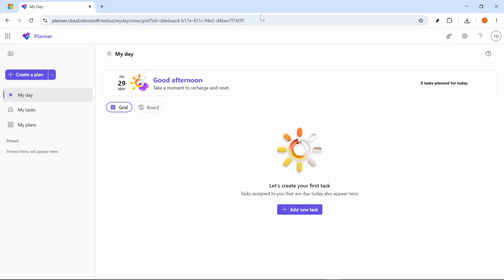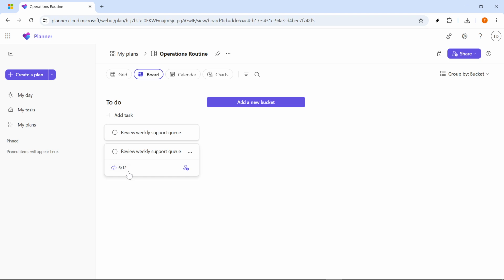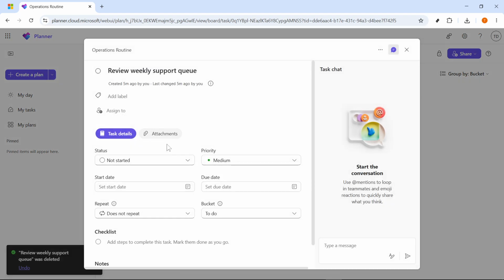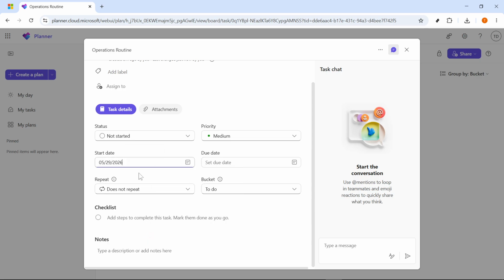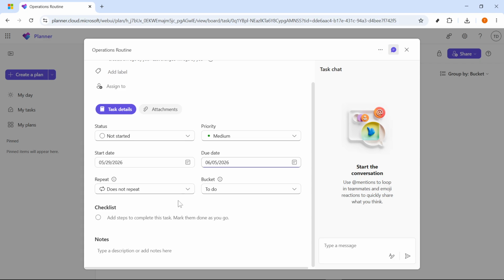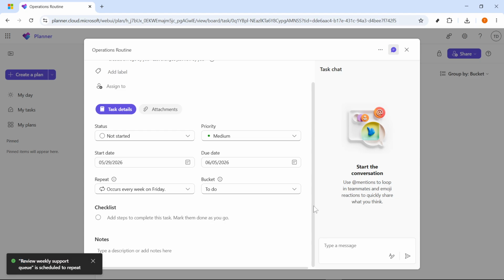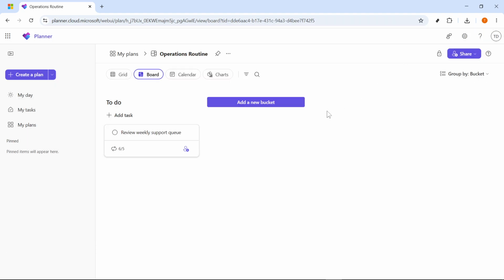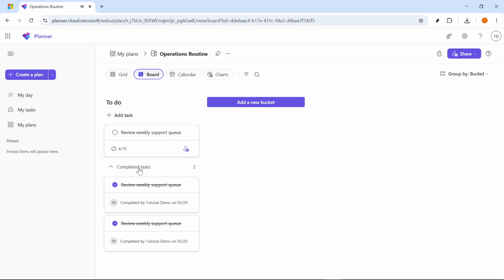How to Use Microsoft Planner for Recurring Tasks (Repeating Schedule Cycle)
Need to set up recurring tasks in Microsoft Planner? This quick walkthrough shows you how to open a task, assign start and due dates, and turn it into a weekly repeating task so Planner automatically generates the next occurrence once you complete the current one. Perfect for team leads, project managers, and anyone managing routine work.